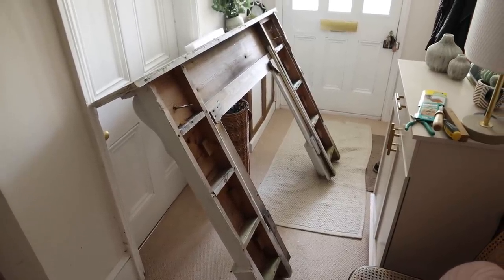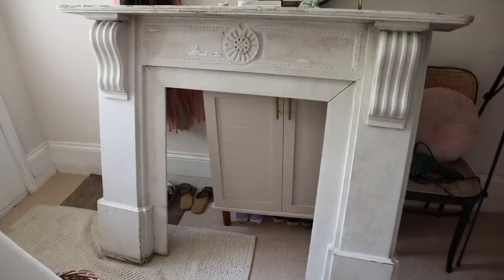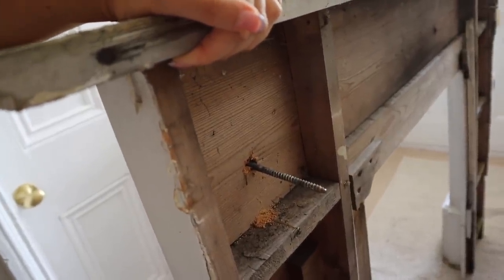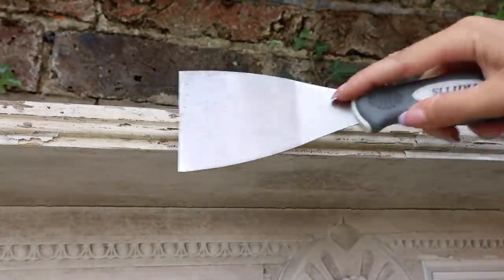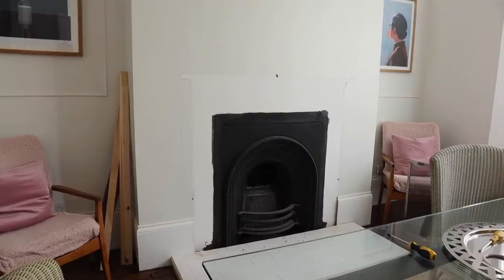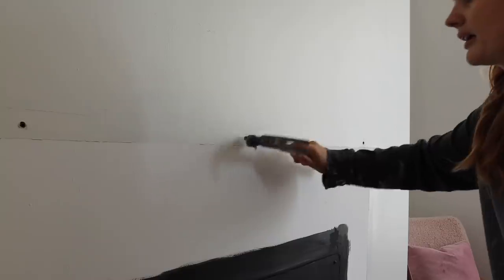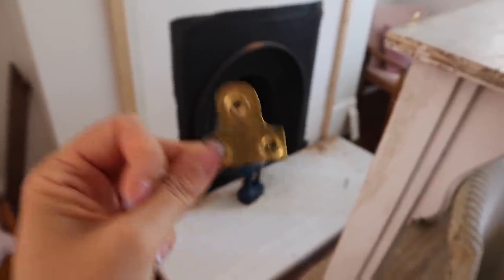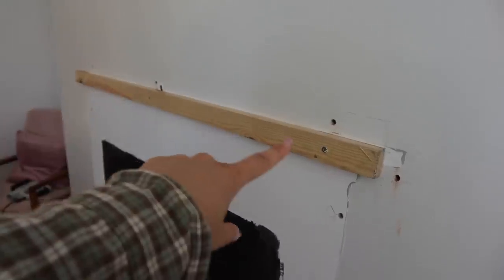Upcycling a FREE fireplace mantel for my Victorian home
I can't believe I found this fireplace mantel for FREE! This might have been my favourite DIY project yet